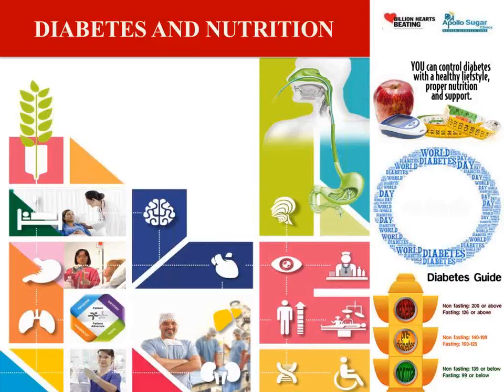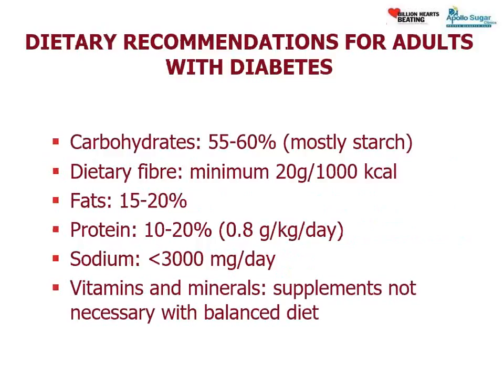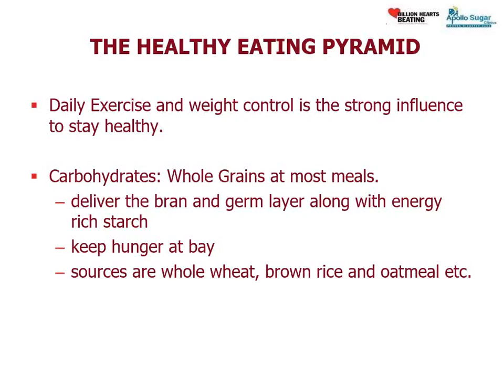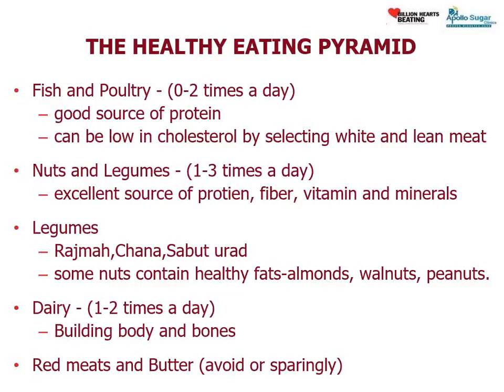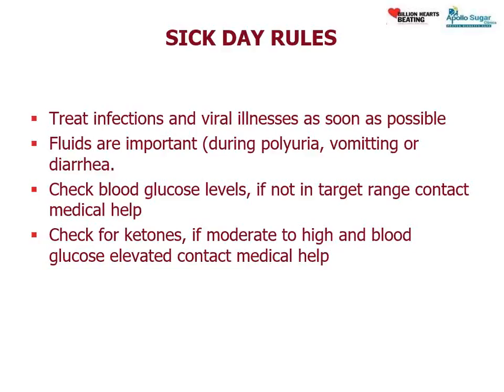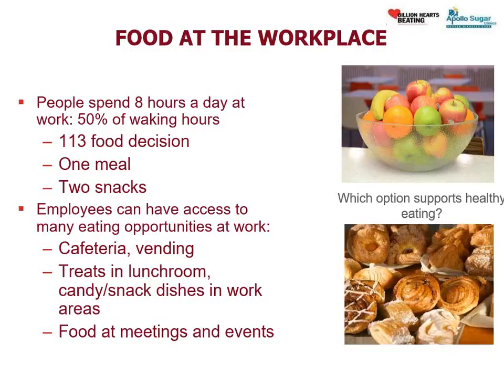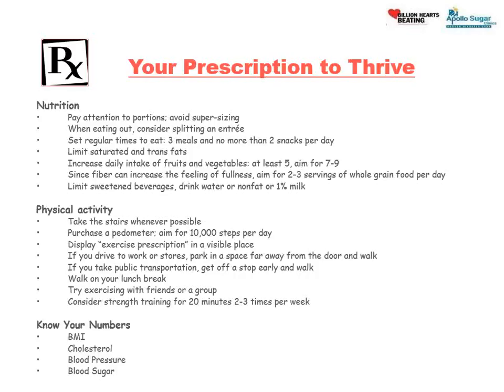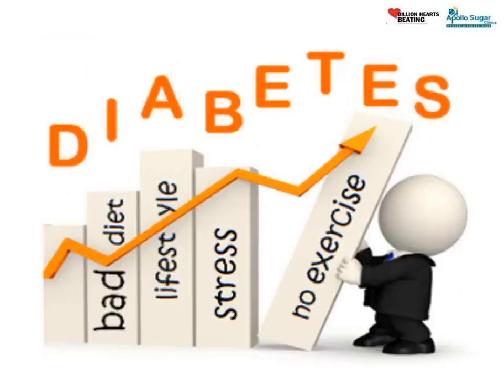Diabetes and Nutrition- CII Webinar